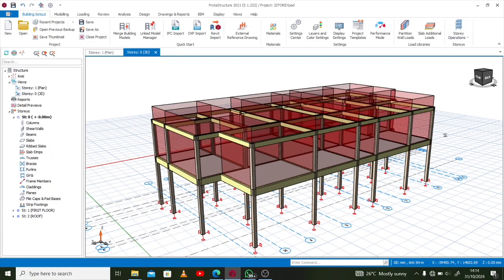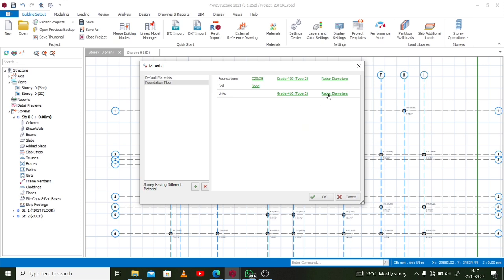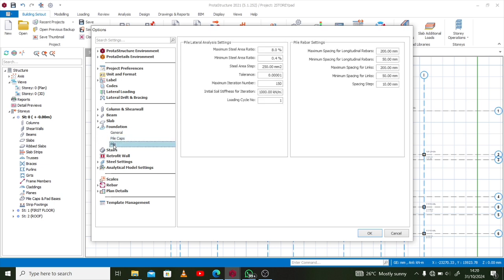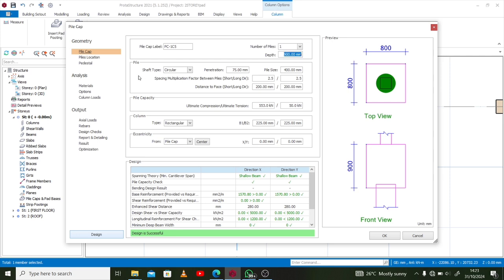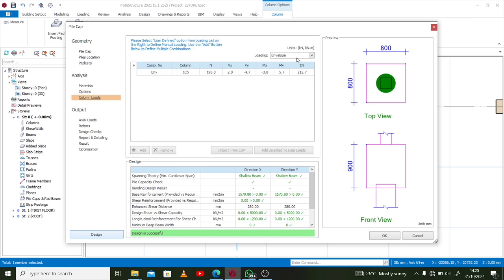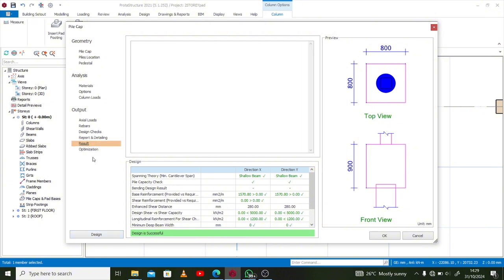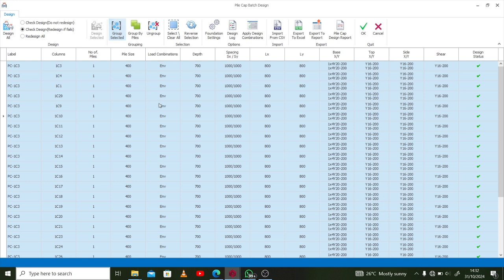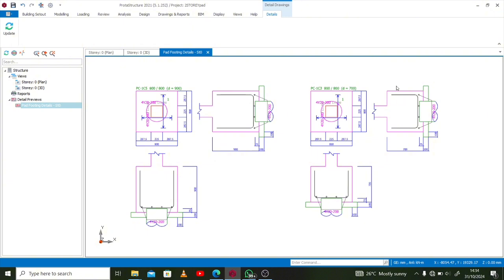PILE CAP ANALYSIS AND DESIGN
A complete tutorial on PROTA STRUCTURE design software for structural engineers. This video is able to take a novice through to a better performance in civil engineering practice